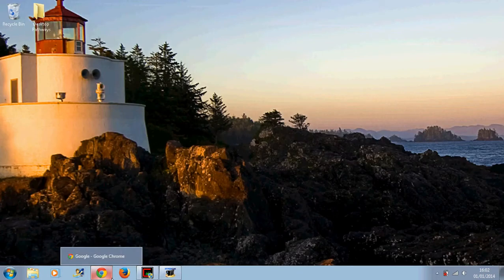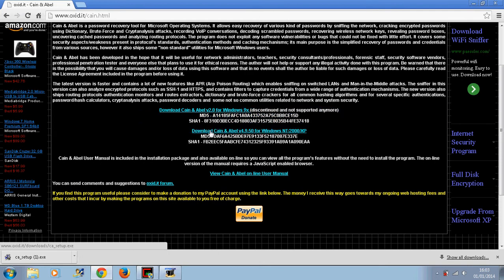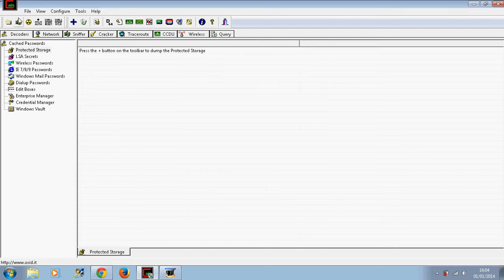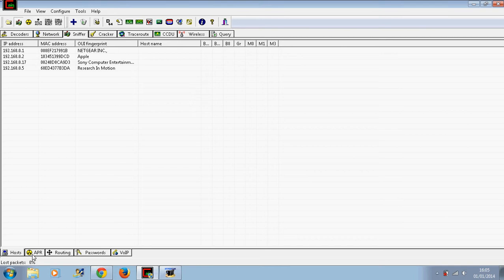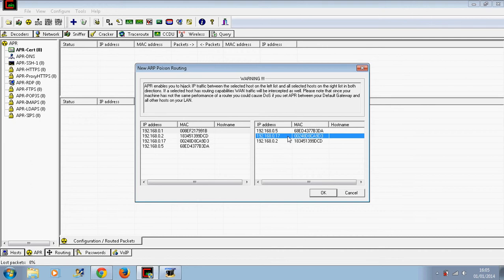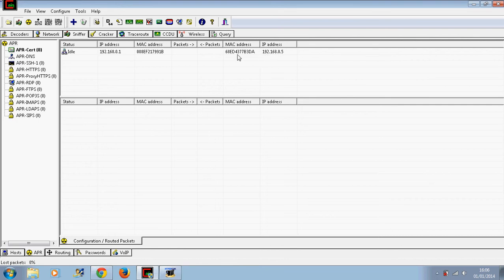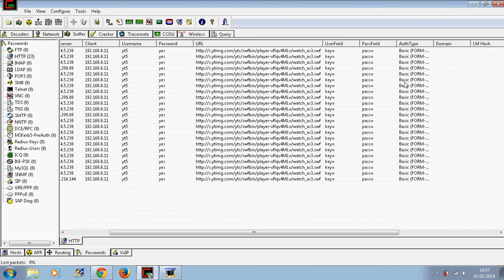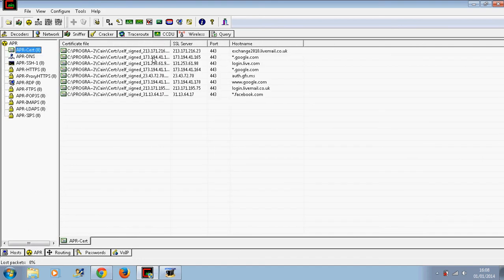YoutubeTutorial: SSL Spoofing and Session Hijacking, sniffing passwords.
RYAN BOLDEN, STEPHEN PETERS & ALFRED BARLOW
Today, I will be uploading the video to show all viewers how to SSL Spoof and Hijack an IP Address and session, I would also like to add that this is only for educational purposes and all that you do with this software is your complete doing and liability.